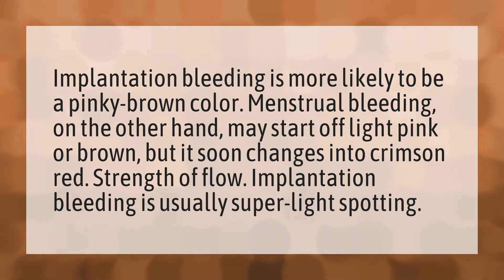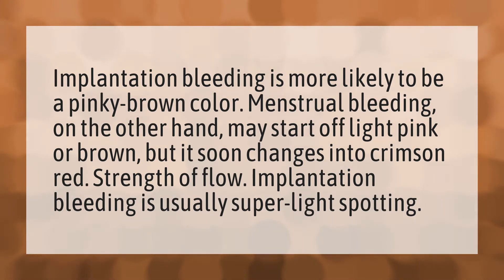How do I know if it's implantation bleeding or spotting?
Spotting Early Pregnancy • How do I know if it's implantation bleeding or spotting?